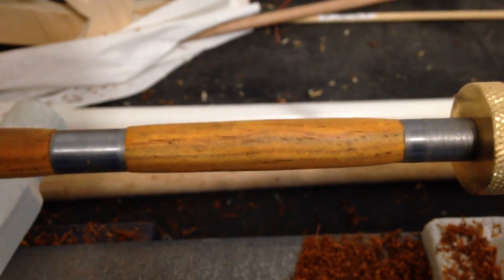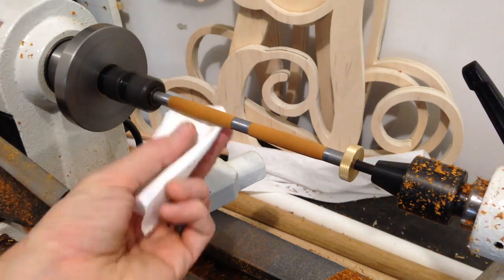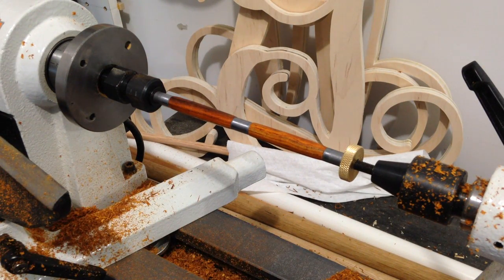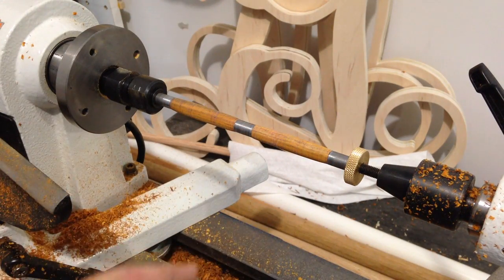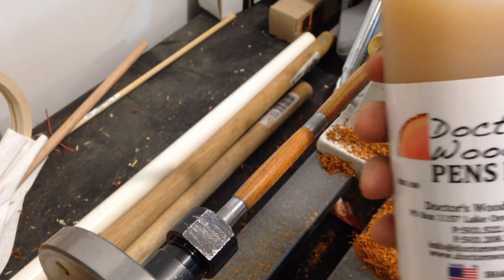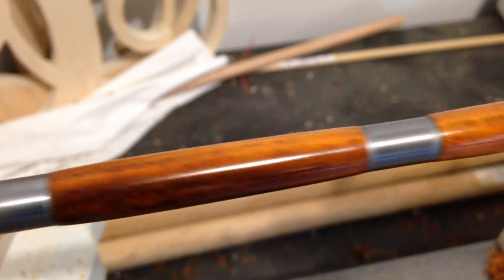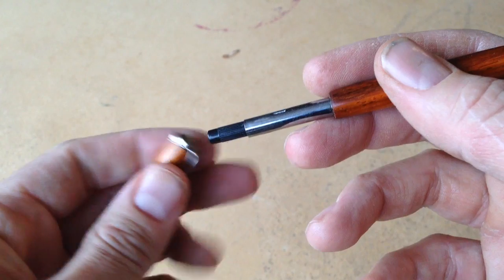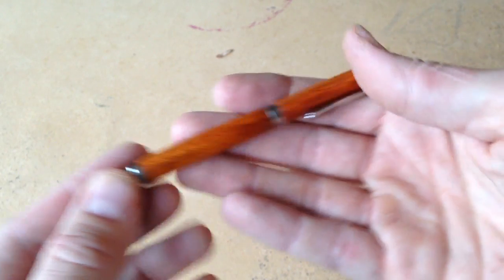First pen on my new lathe - cocobolo pen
I got a lathe in June 2015.  It sat unused until October 2015 when I was finally able to purchase some tools. To learn how to turn, I am starting with pens.  I got everything I needed to make pens and have made 2 on this lathe. The first two pens I made were at a friend's shop. He invited me to check out his shop and showed me how to turn pens.  I knew then that I needed a lathe because it was just fun to turn out a completed project from scratch in such a small amount of time. I'd like to get into segmented turning at some point...